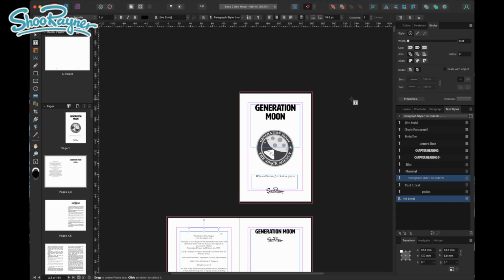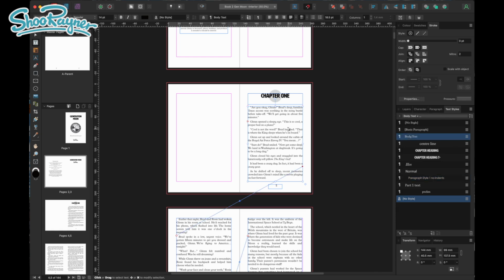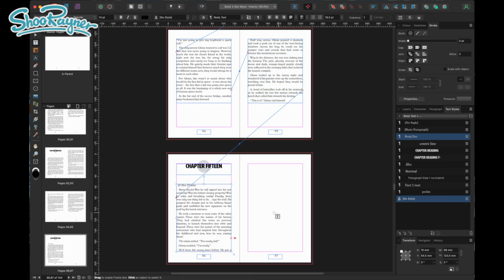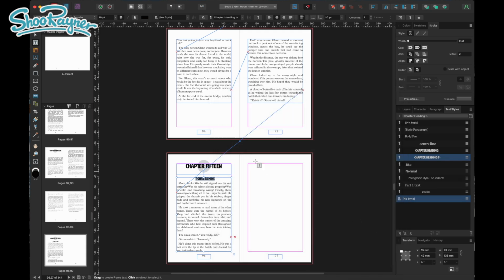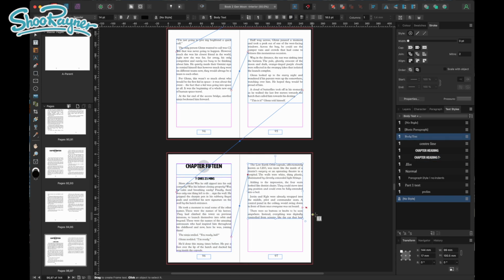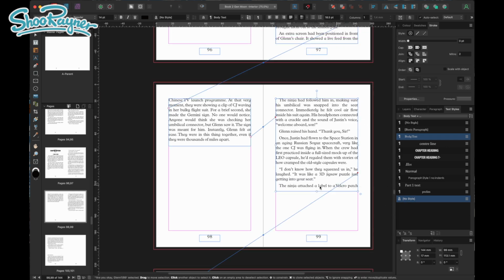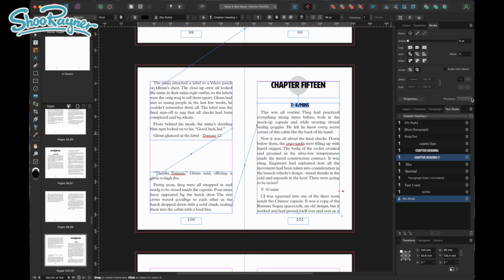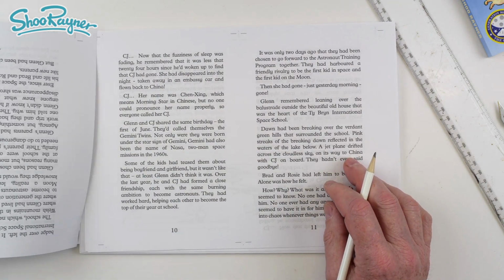How to design a kid's novel with illustrations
All the writing is done and it's time to layout book two in the Generation Moon trilogy.

Working out where to leave spaces for illustration in a middle grade novel is a bit of an arcane skill. You need to know the story well and where the best illustration opportunities are.

Then you need to leave space in the right places, allowing for where the next chapter begins, and how you are going to fit all the text and illustrations in the number of pages allocated.

You can reduce or increase the text size to fill the space, but that will then move all the chapter ends and beginnings, so there is quite a bit of juggling involved.

If you are having layout problems, especially if you are using Affinity Publisher, let me know. I may be able to help!

Shoo Rayner is an award-winning author and illustrator of over 200 books for children.